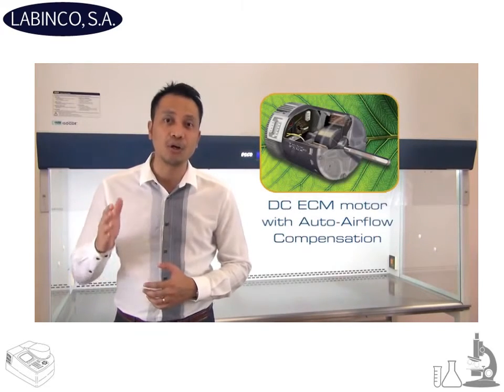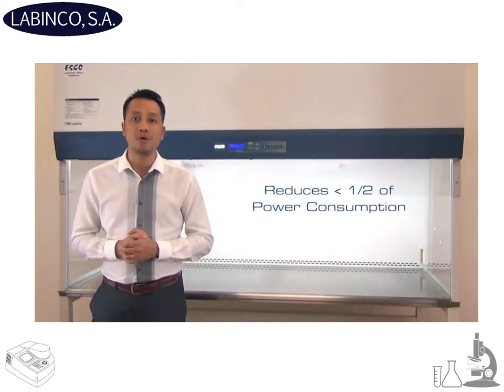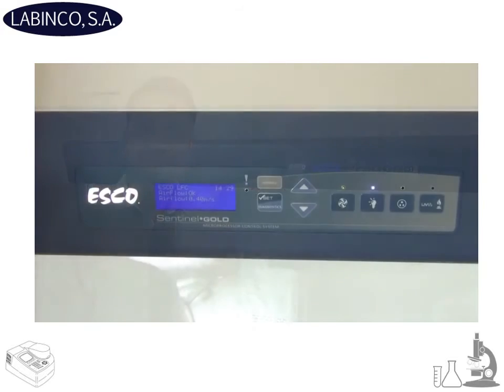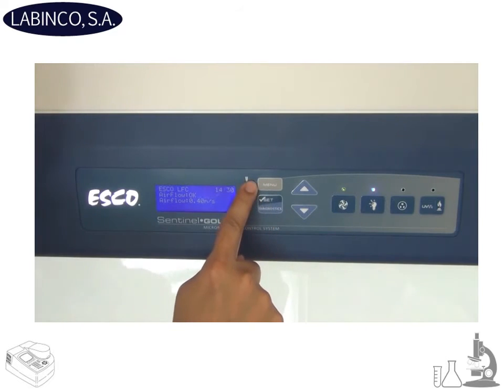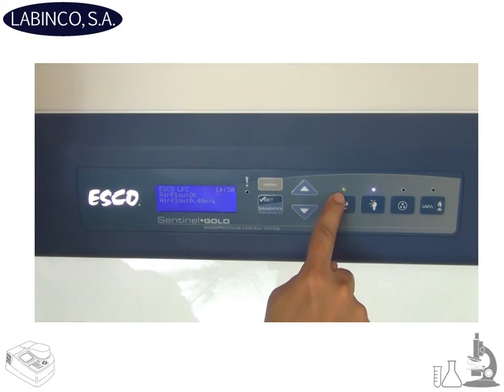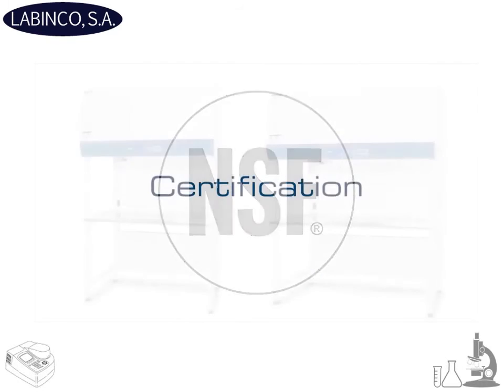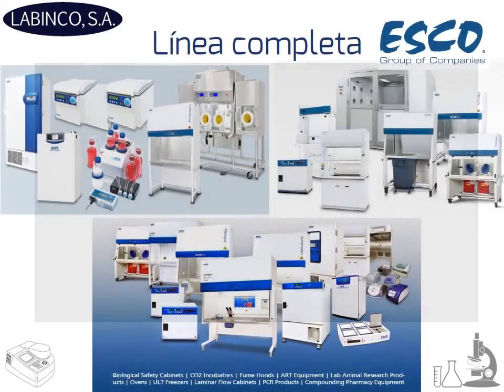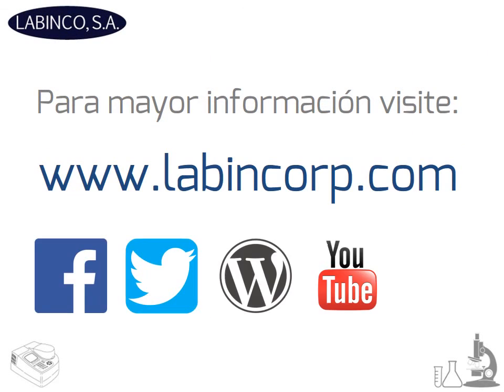Campanas de flujo laminar